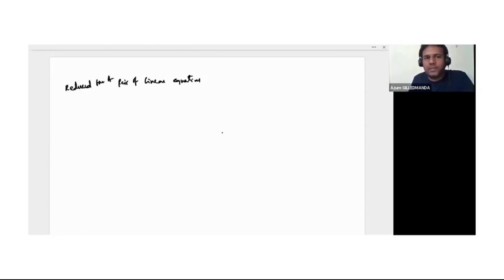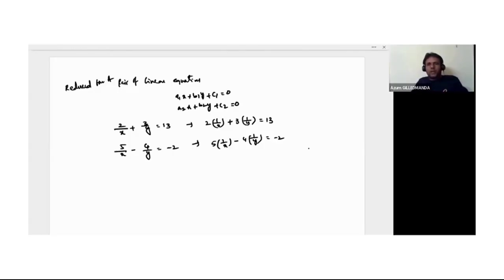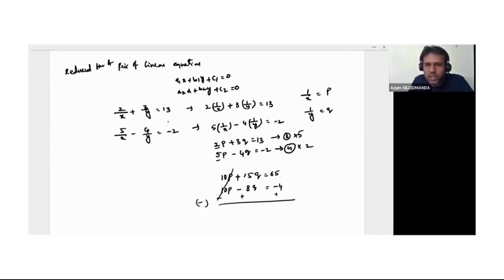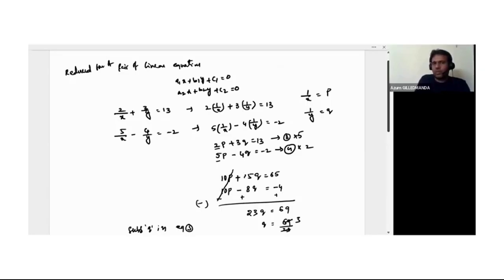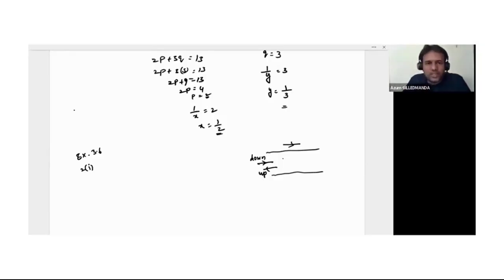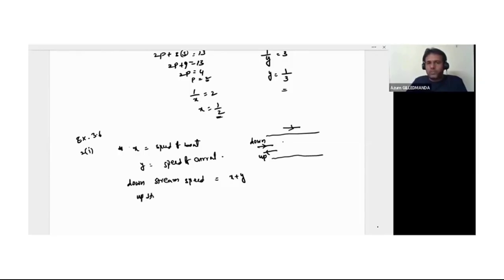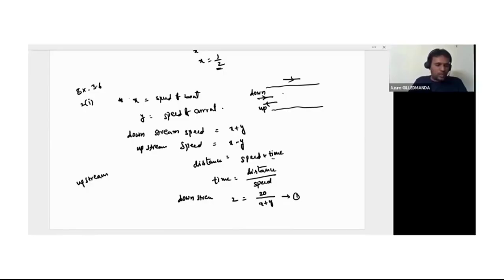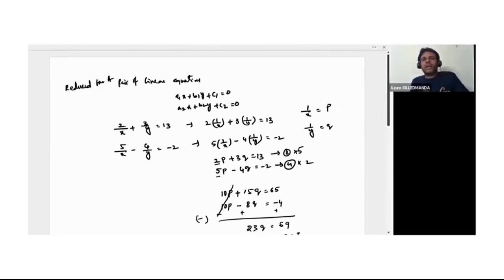Turning Tough Equations into Simple Linear Ones | Azumthulla Gilledmanda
Learn about "Turning Tough Equations into Simple Linear Ones" from Azumthulla Gilledmanda. This is a concept from CBSE - Class 10 - Mathematics - Pair of linear equations in two variable - Equations reducible to linear form.